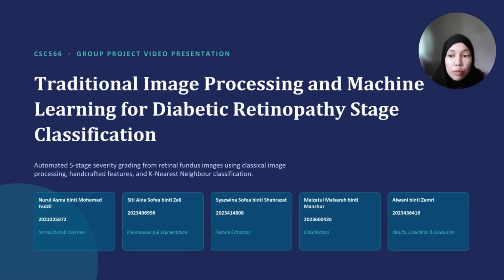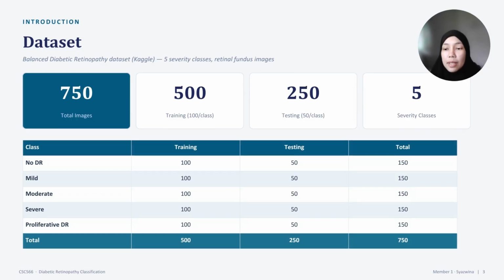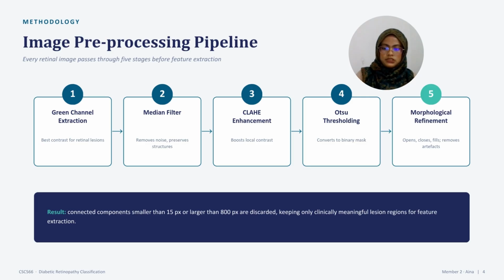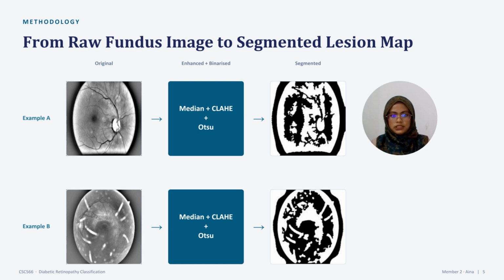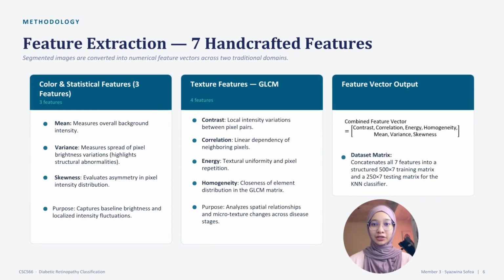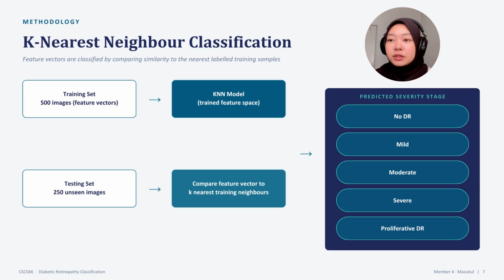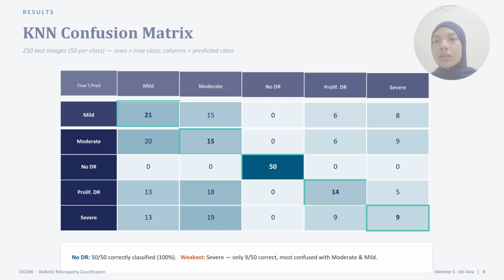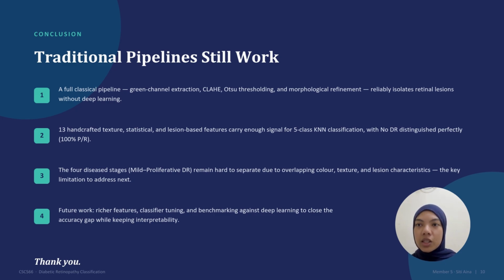CSC566_PROJECT GROUP_GROUP 1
Traditional Image Processing and Machine Learning for Diabetic Retinopathy Stage Classification